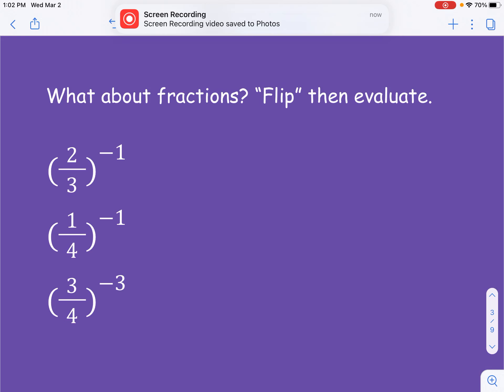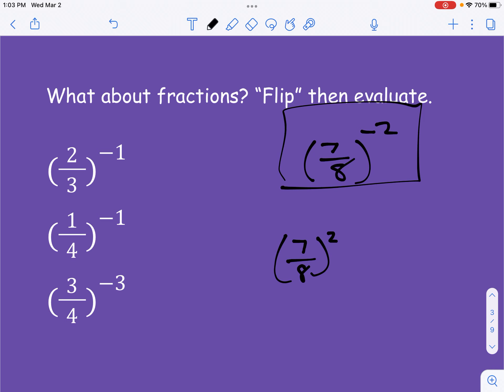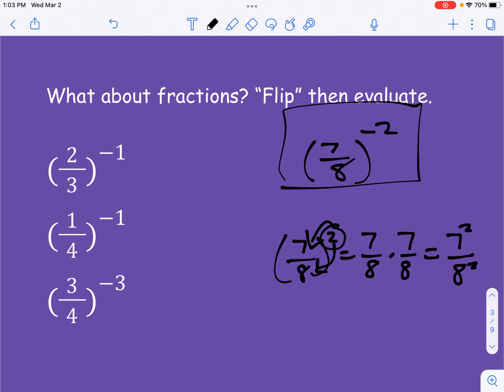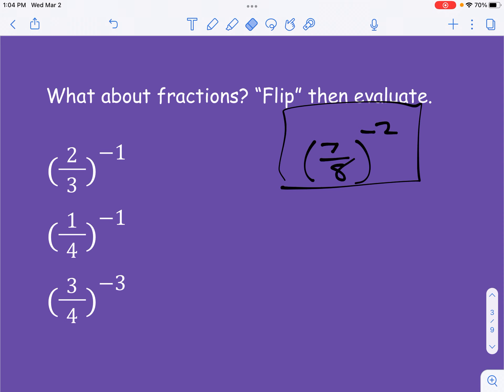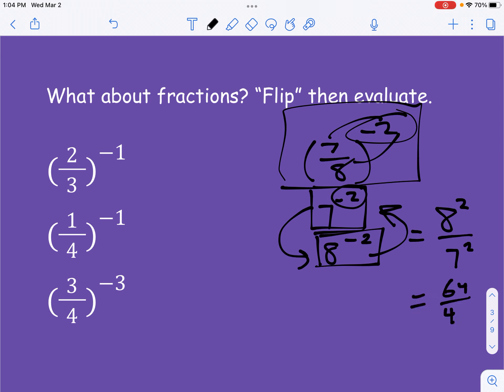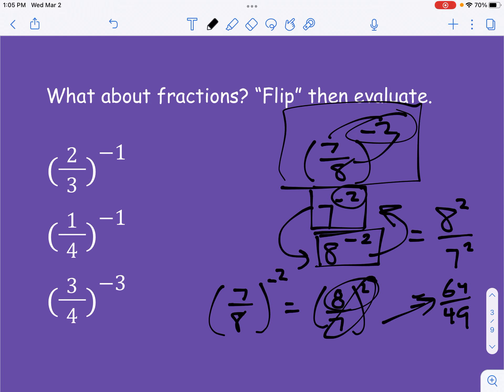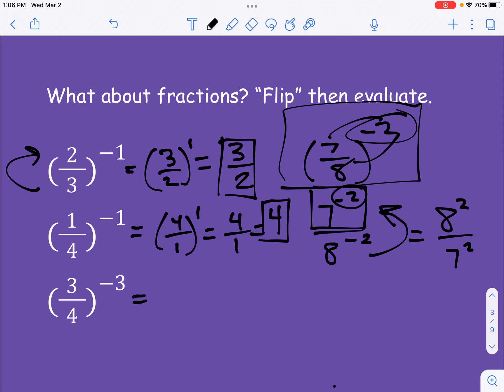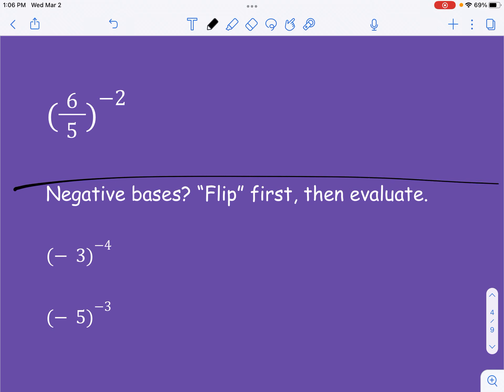Alg Negative Exponents - Applying to Fractions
So what does a negative do to a fraction when it's applied to it?